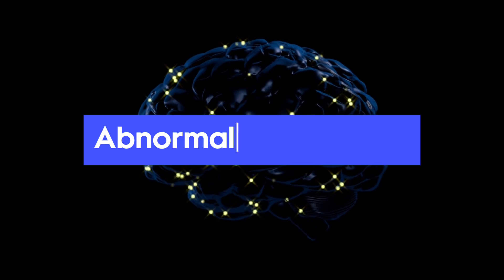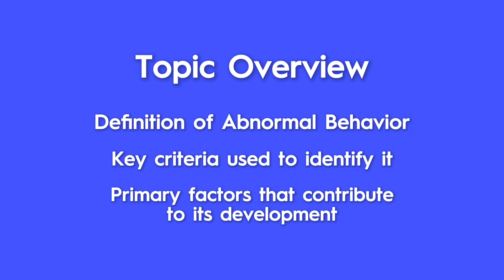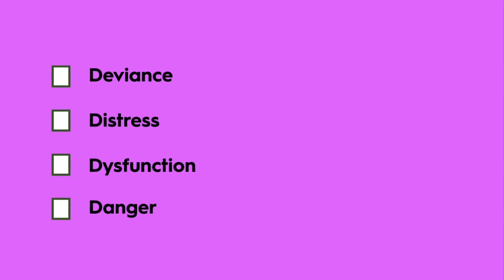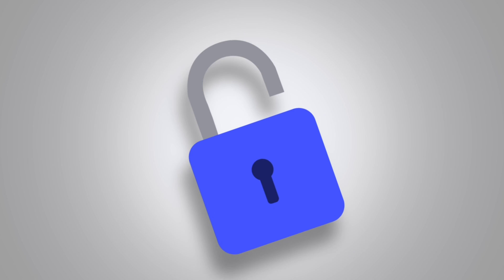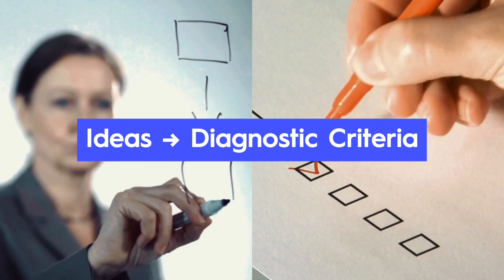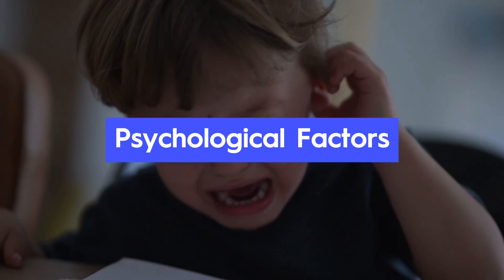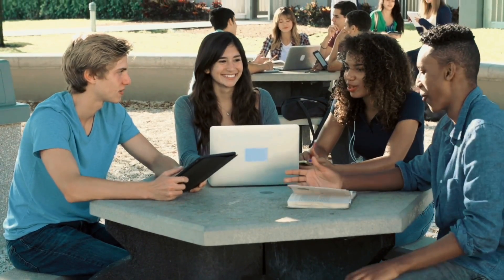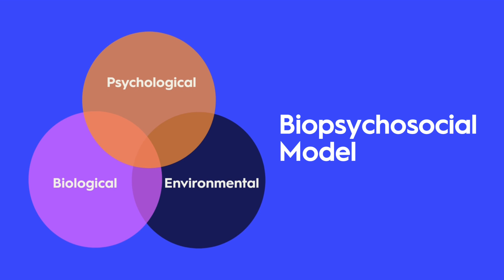What Is Abnormal Behavior? Psychology's 4 Criteria + Causes Explained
What makes a behavior truly abnormal? It’s not just about being different. In this video, you’ll explore the psychology behind abnormal behavior—what it is, how it’s diagnosed, and what causes it.

You’ll learn:
- What are Four Ds of abnormal behavior: Deviance, Distress, Dysfunction, and Danger
- How psychologists use these criteria to identify mental health disorders
- What is the role of tools like the DSM-5 in clinical diagnosis
- What is the biopsychosocial model
- How biology, psychology, and environment interact
- What are the examples of risk factors like trauma, neurotransmitter imbalances, and cultural norms

Whether you're a psych student, educator, or just curious about mental health, this video breaks down complex ideas in a clear, human way—reducing stigma and promoting understanding.

📘 Tap the link above to test your knowledge with flashcards, quizzes, and a full study guide!